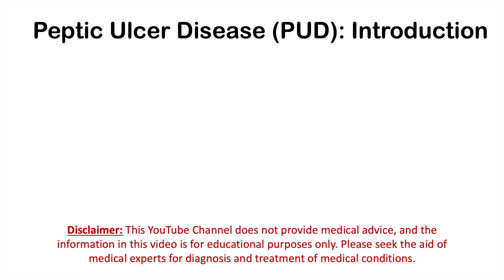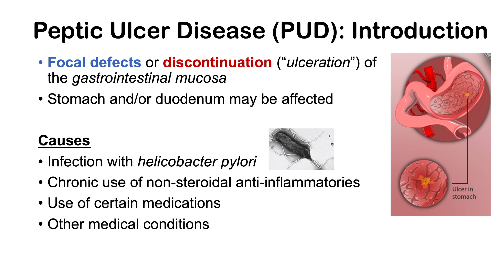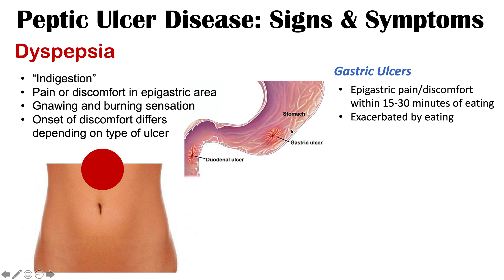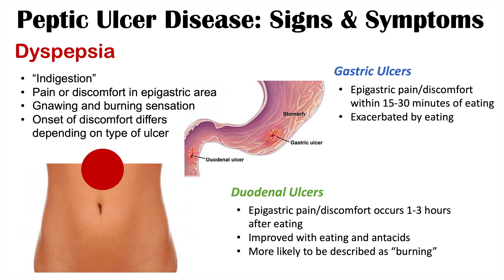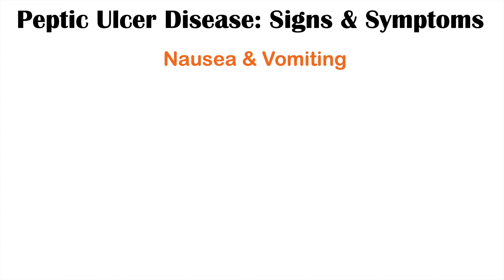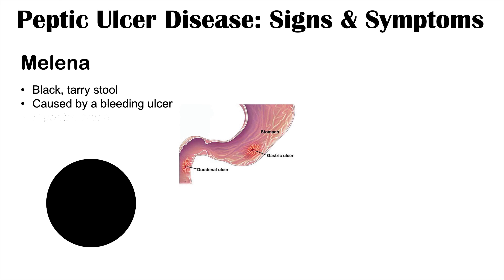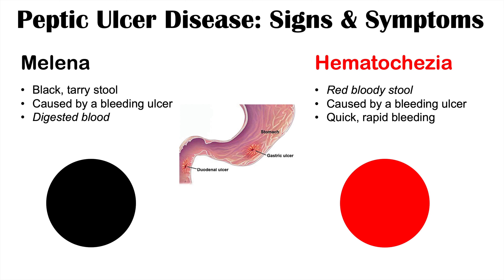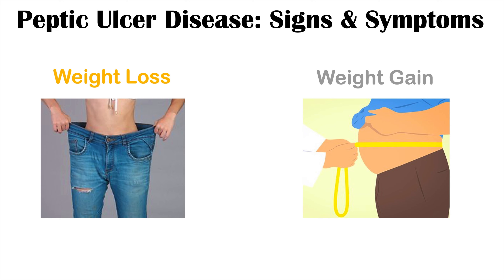Peptic Ulcer Disease Signs & Symptoms | Gastric vs. Duodenal Ulcers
Peptic Ulcer Disease (PUD) is a disease involving ulceration of the gastrointestinal mucosa, often involving the stomach (gastric ulcers) and the first part of the small intestine – duodenum (duodenal ulcers). PUD can be caused by a variety of causes, of which infection with helicobacter pylori and chronic use of NSAIDs are the most common causes. The ulceration can cause a variety of signs and symptoms, which slightly differ between gastric and duodenal ulcers. In this lesson, we discuss these signs and symptoms, including why they occur, when they occur, and what makes them better and worse. We also discuss some complications of peptic ulcer disease, including warning/alarm symptoms.

JJ

For books and more information on these topics